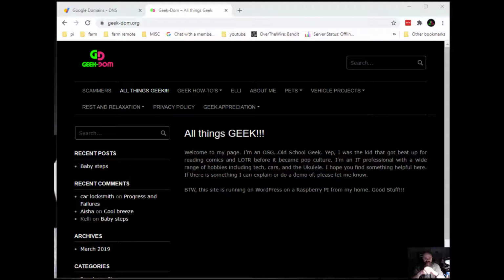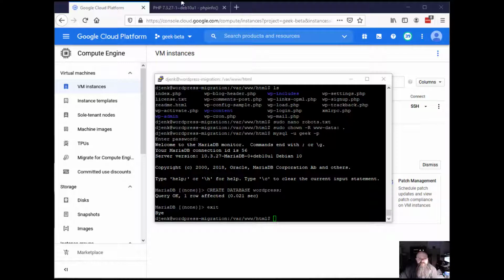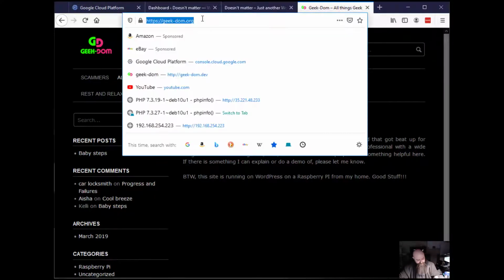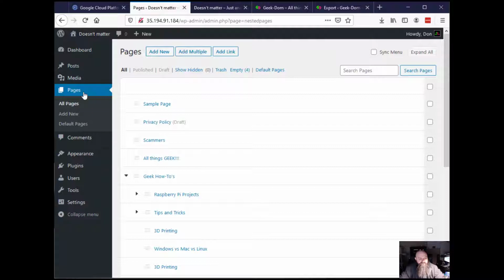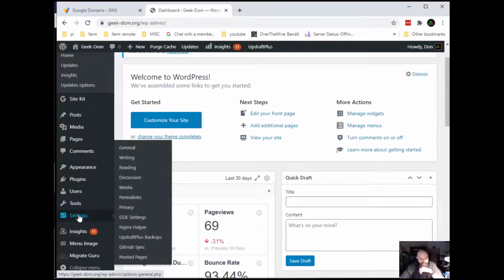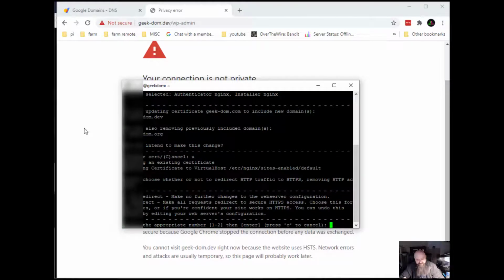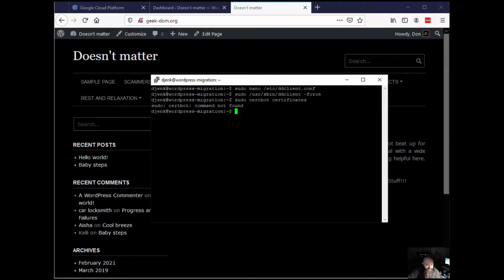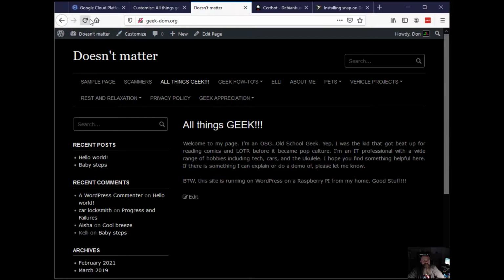Wordpress Migration to new host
It's a passing of an era.  My raspberry pi and home internet just weren't keeping up with the traffic on my website.  In this video, I walk through migrating Wordpress from the RPi to a Google Cloud VM and changing the RPi to a DEV machine.